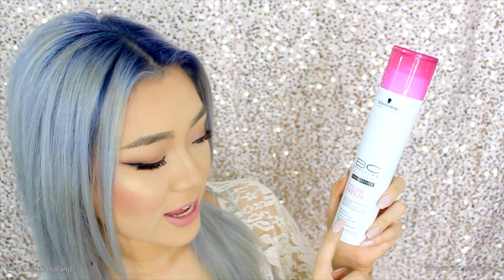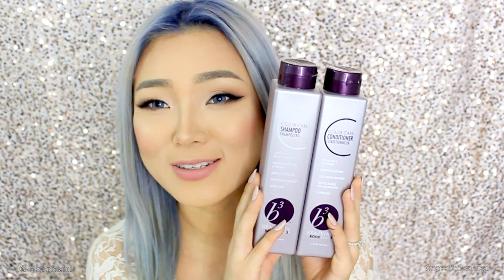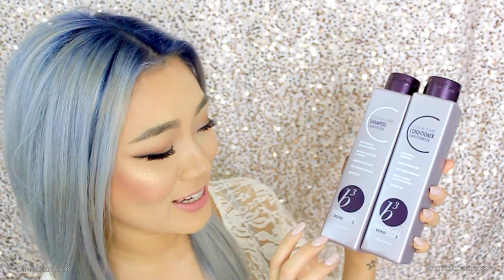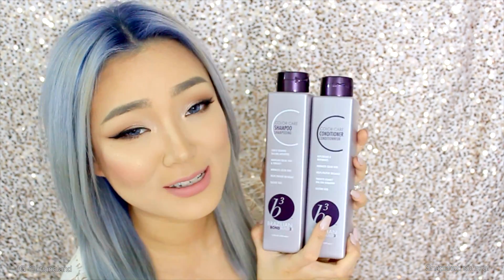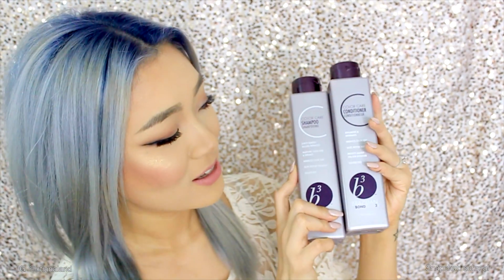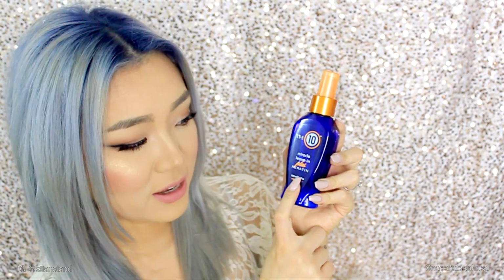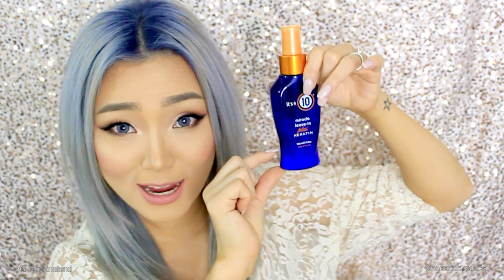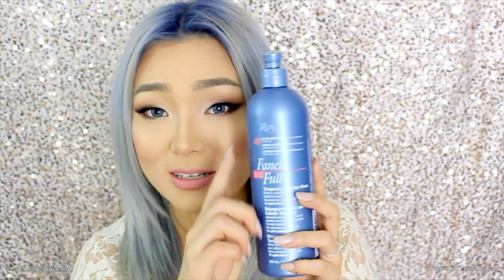*UPDATED* All About My (Silver) Hair || How To Get Silver Hair & Maintenance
Hello my beautiful cupcakes!!

I know I've had silver hair for a while now, but I just wanted to make sure I had all of the details down 100% before I made a video for you guys and... HERE IT ISSSS!!!
I hope this helps for those of you that's been asking about my hair, and I hope the products that's helped my hair survive will also help YOUR hair! :)
I'm always here for you guys when it comes to sharing knowledge that was helpful to me and may help others as well :)
PRODUCTS MENTIONED:
Schwarzkopf Professionals BC Bonacure Color Freeze Silver Shampoo
It's a 10 Miracle Leave in plus Keratin
Brazilian Bond Builder b3 Reconstructor
Brazilian Bond Builder b3 Shampoo
Brazilian Bond Builder b3 Conditioner
Roux Fanci-Full Temporary Color Rinse "White Minx"
Schwarzkopf BC Bonacure Oil Miracle Mist

HAIR FORMULA (specific for MY hair at the current state):
30 vol Schwarzkopft blondeme with Brazilian Bond Builder B3 (lifting)
712 (roots) color mixed with 11-2 (ends) All 10 min color
Wella Color Touch 10-81 (toner)

→  Use Code "xtianaland" to receive a mystery gift with purchase
→  I'm wearing SUPER PINKY in GREY

My videos are my 100% honest opinion.